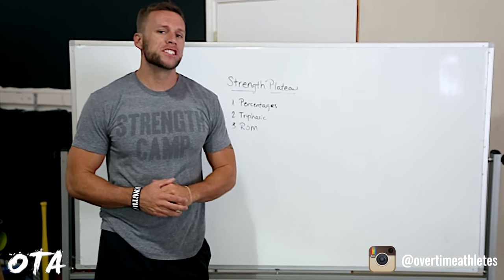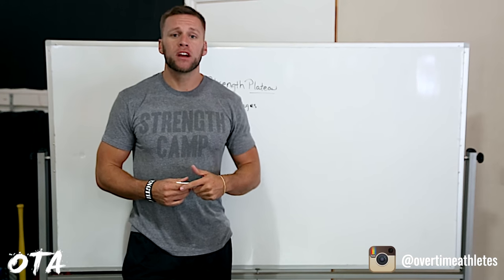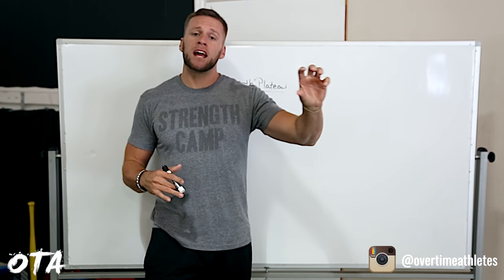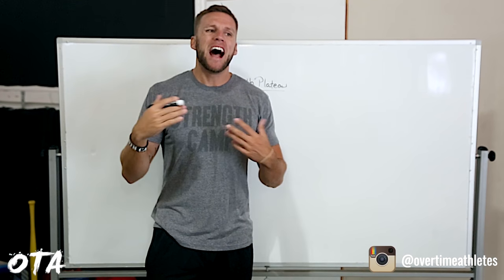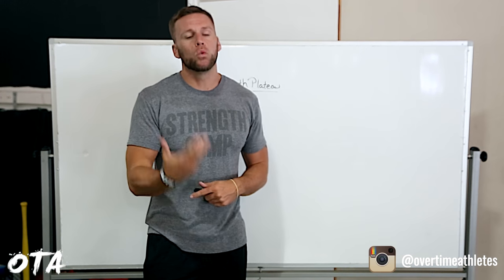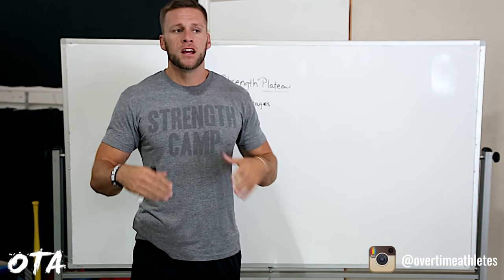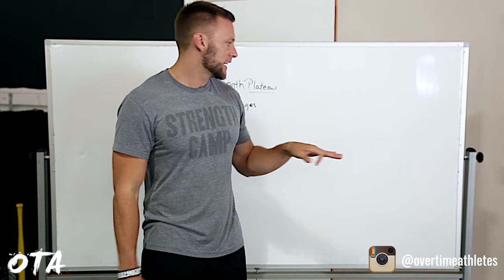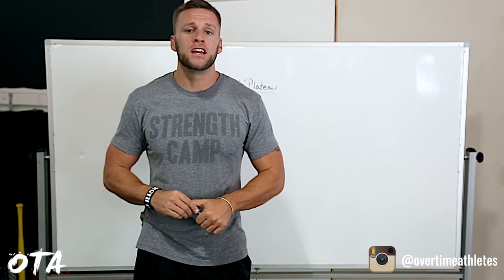3 Techniques to Overcome a Strength Plateau | Overtime Athletes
Start Increasing Your Strength Today